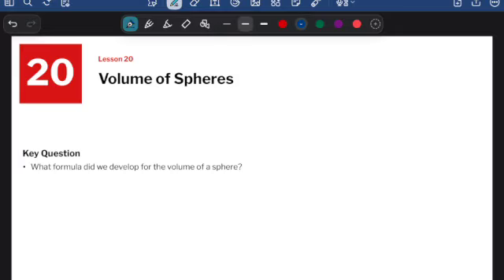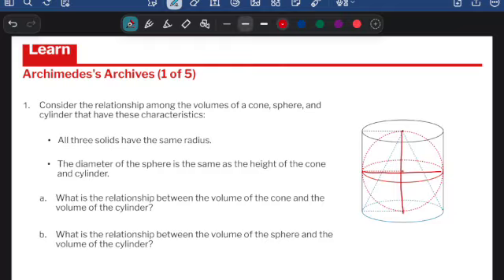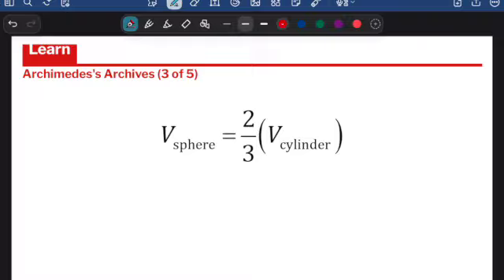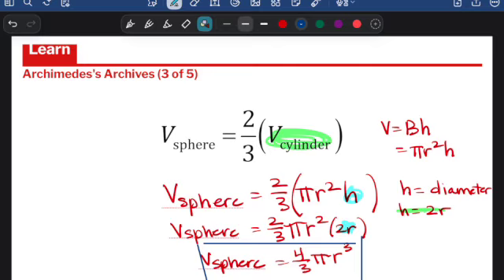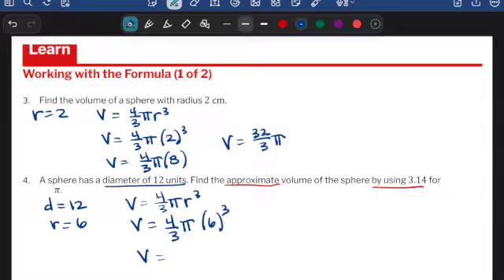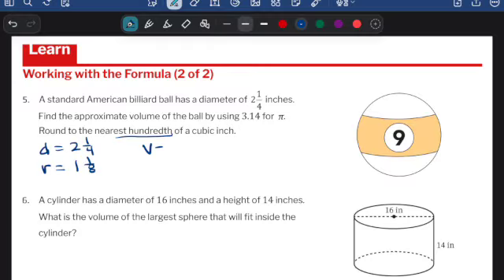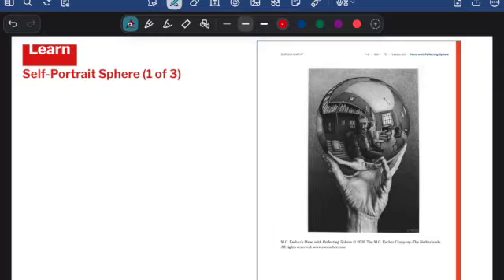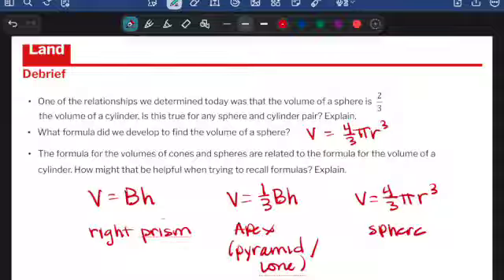Eureka^2 7 8 Module 5 Lesson 20